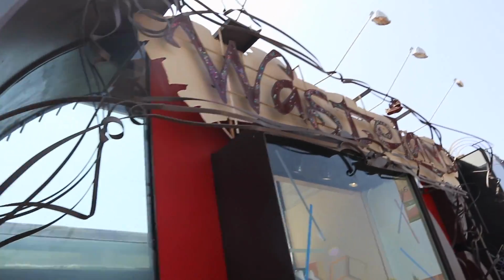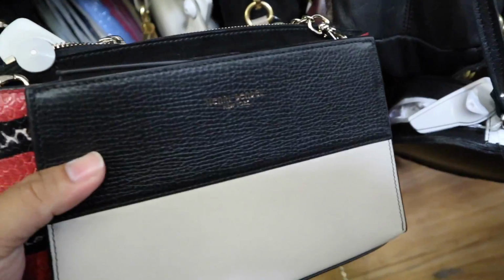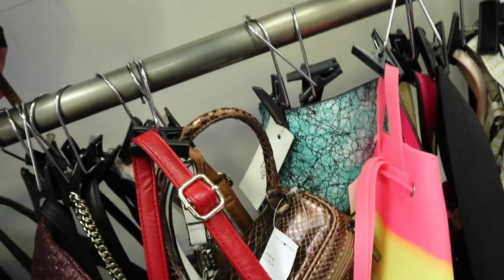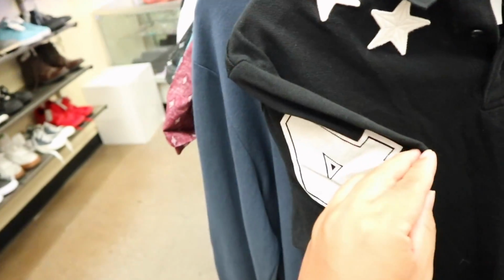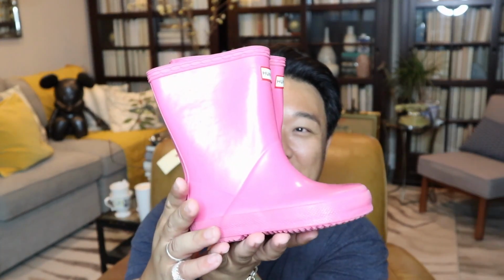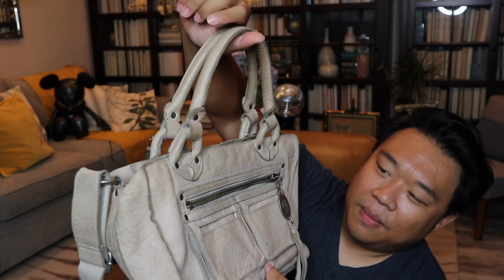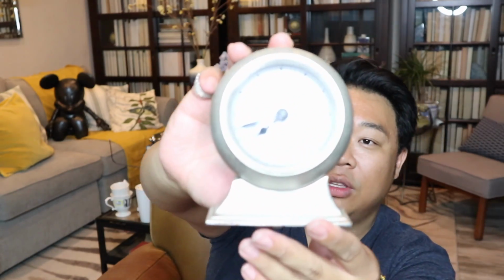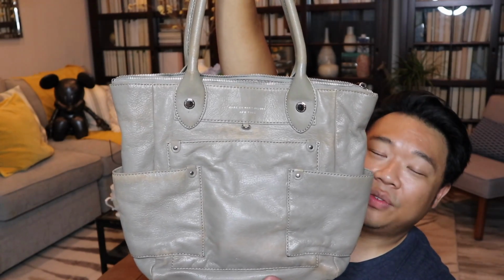SHOPPING AT CROSSROADS & LOST THRIFT HAUL FOOTAGE | VLOG EP. 380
This video is about SHOPPING AT CROSSROADS & LOST THRIFT HAUL FOOTAGE | VLOG EP. 380